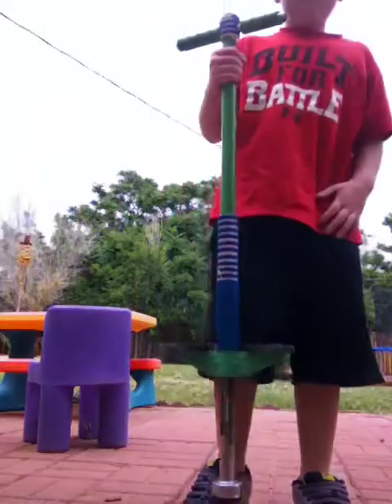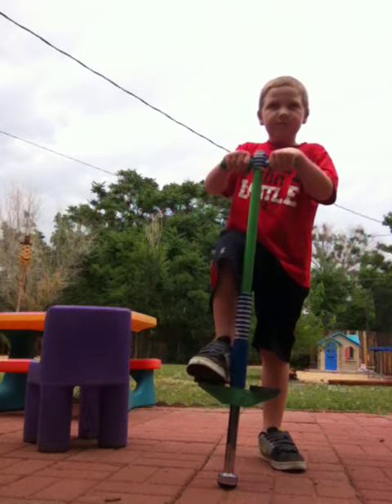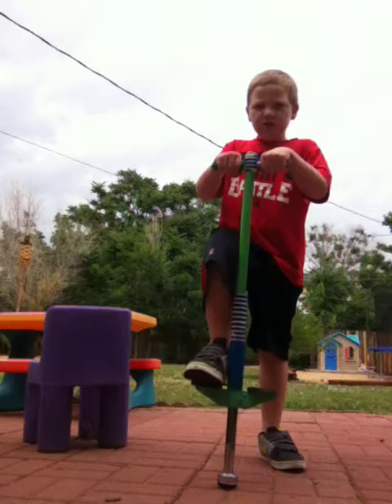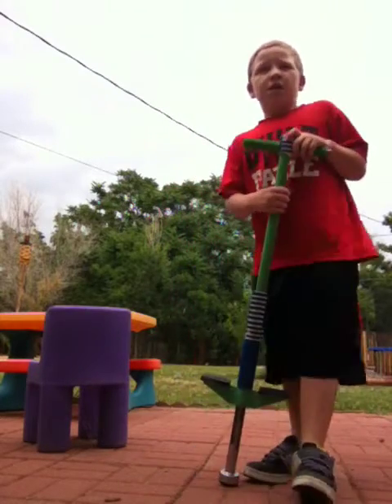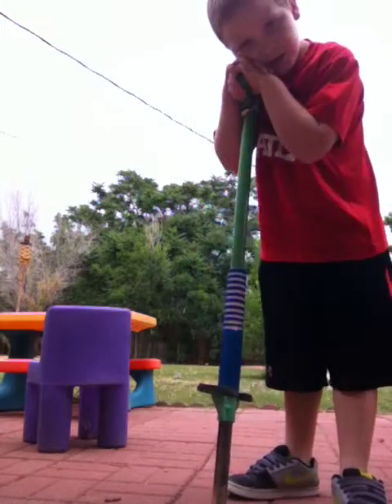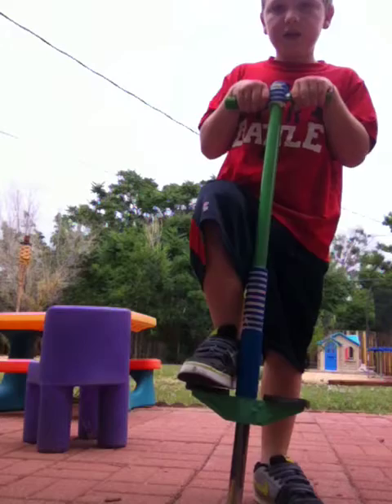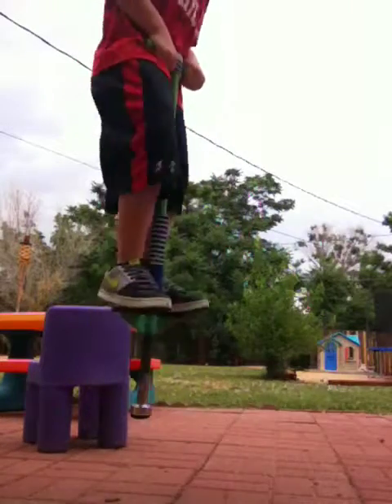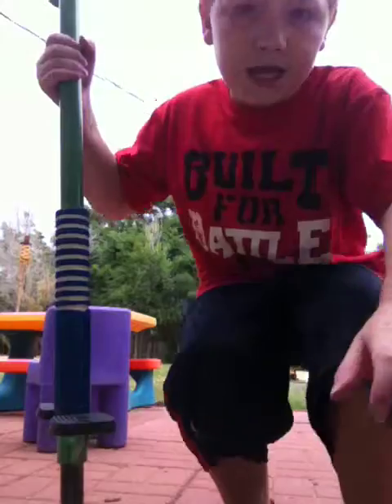How to pogo stick